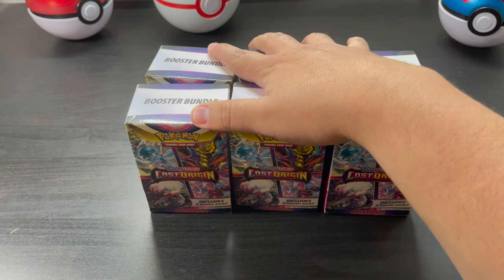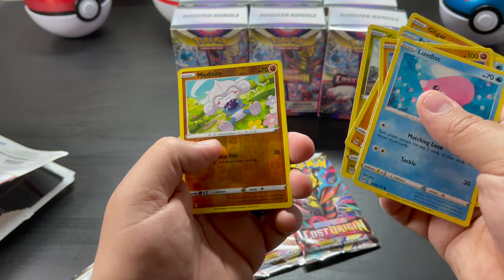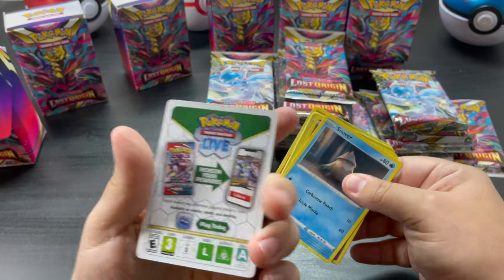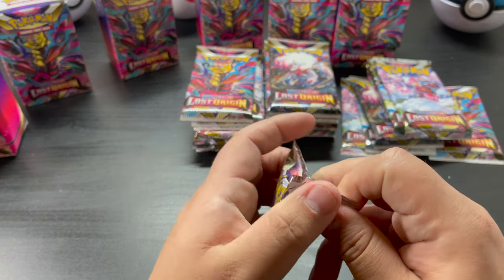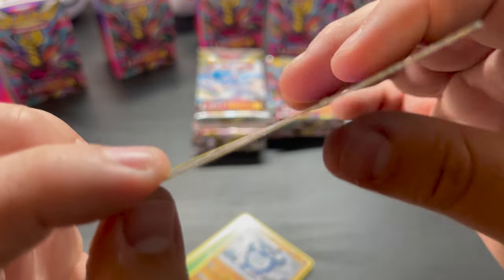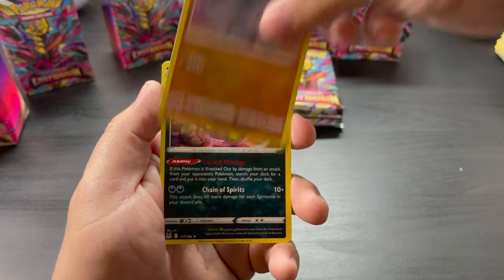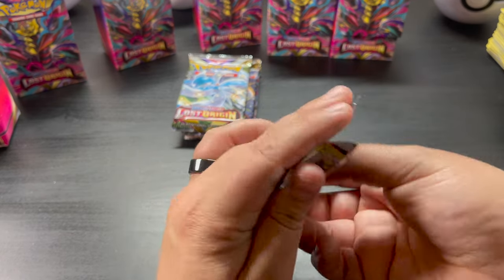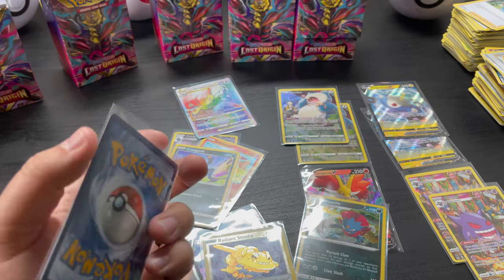6 Pokemon Lost Origin Booster Bundle packs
I unwrap 36 Booster packs from Lost Origin.